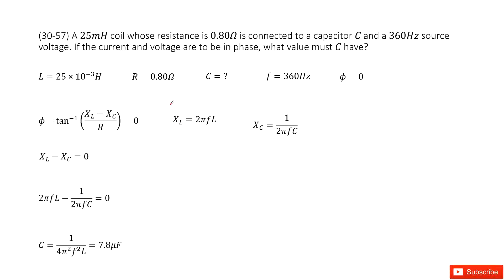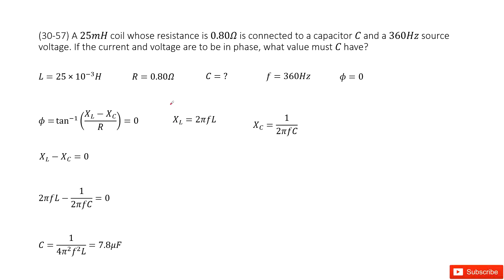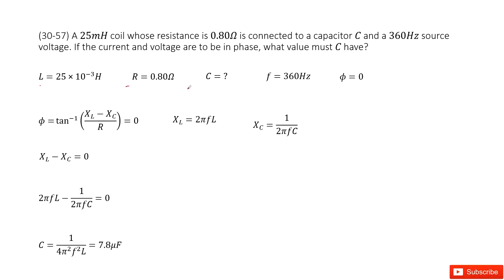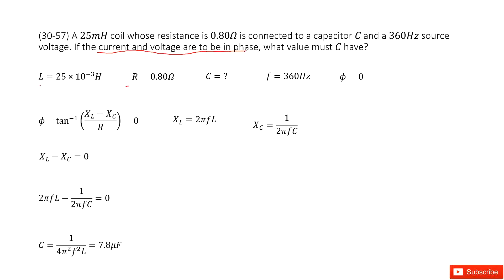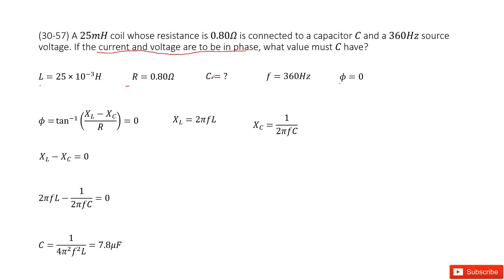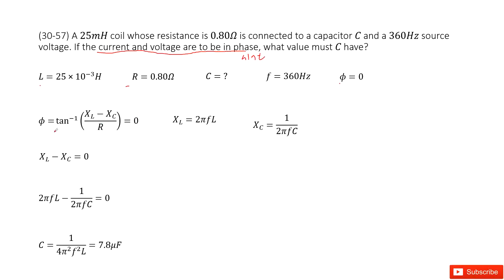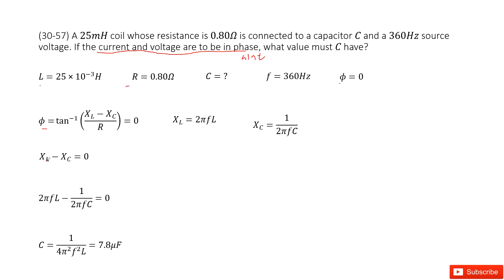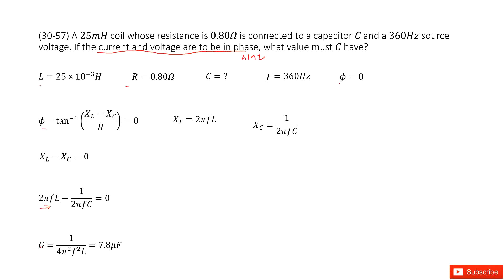(30-57) A 25mH coil whose resistance is 0.80Ω is connected to a capacitor C and a 360Hz source volta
(30-57) A 25mH coil whose resistance is 0.80Ω is connected to a capacitor C and a 360Hz source voltage. If the current and voltage are to be in phase, what value must C have?